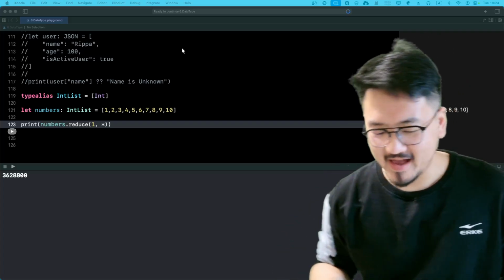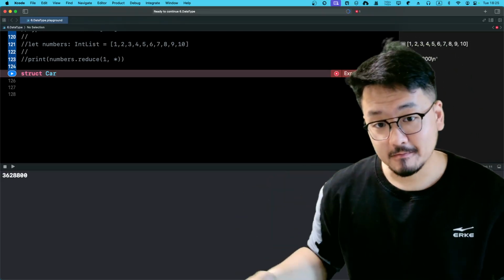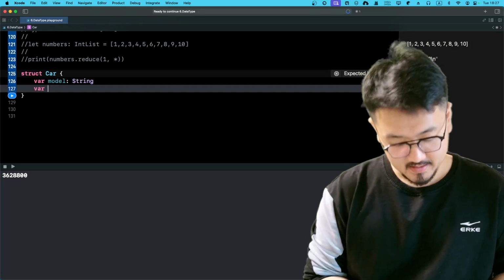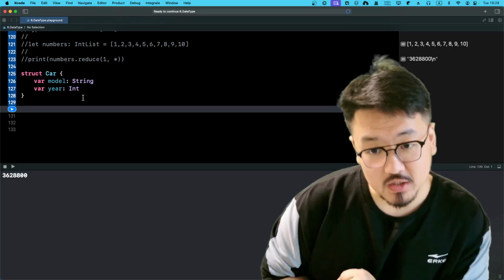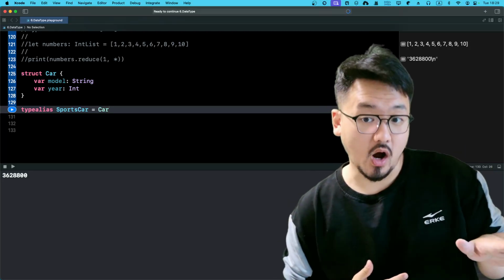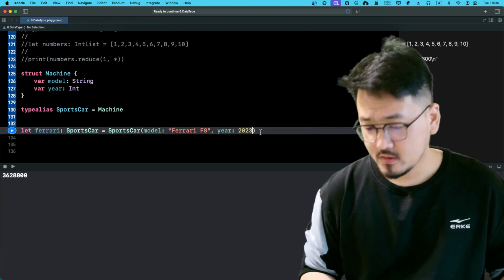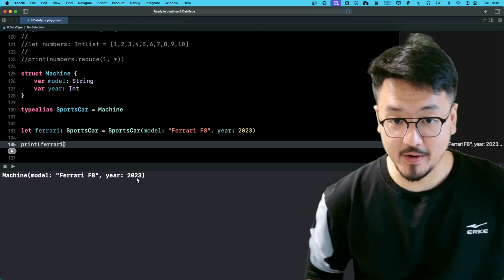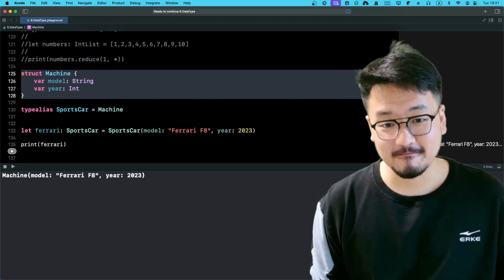iOS Dev Ep 46: Swift Intro - Typealias Demo Customised Data Type Struct